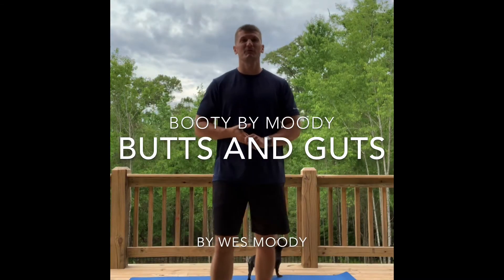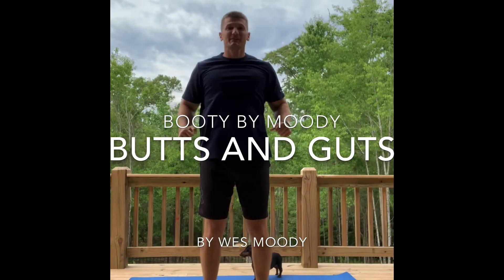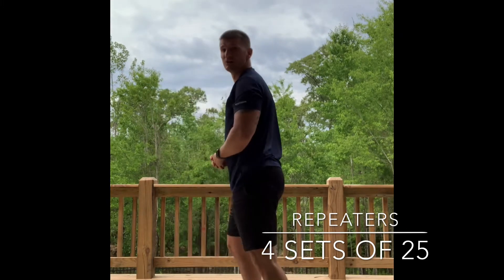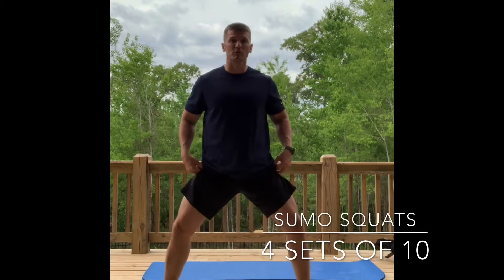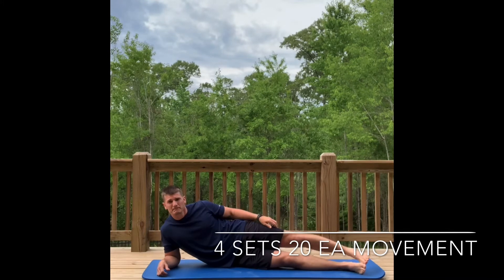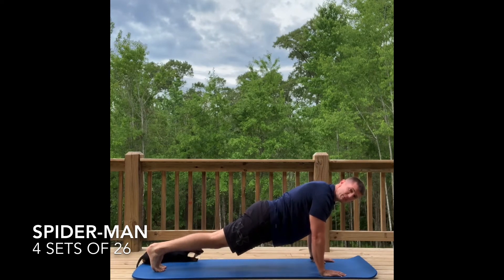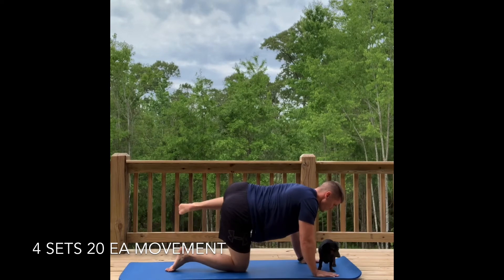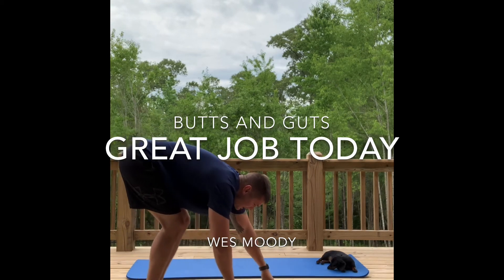Butts and guts workout program.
Workout program targeting the core and glutes.